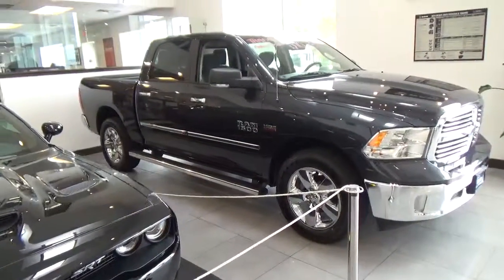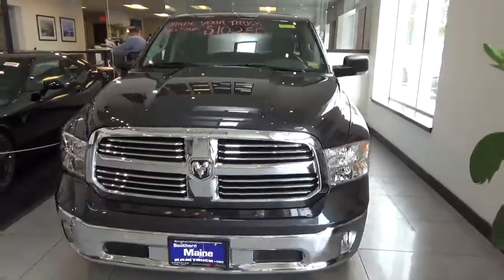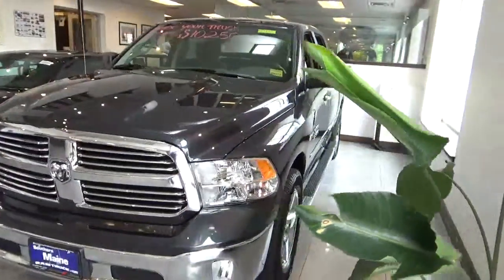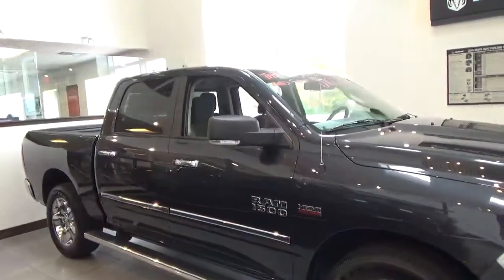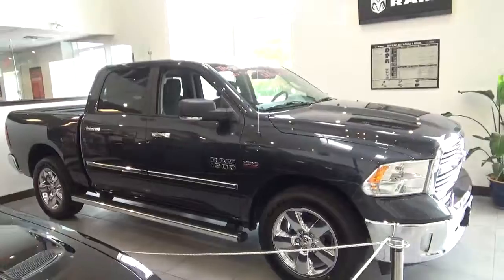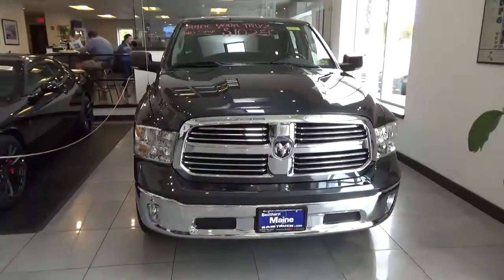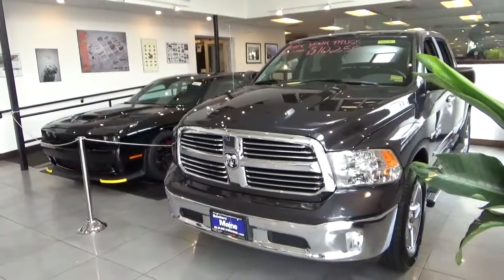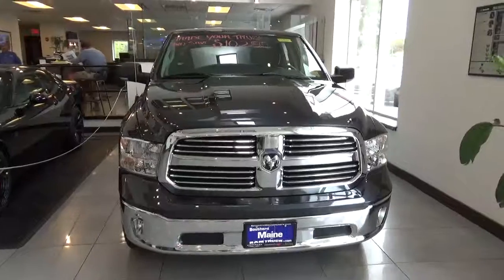October 2015 Ram 1500 Special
This month, we've got a special on this 2015 Ram 1500!